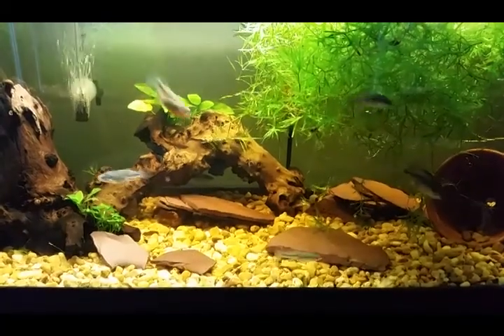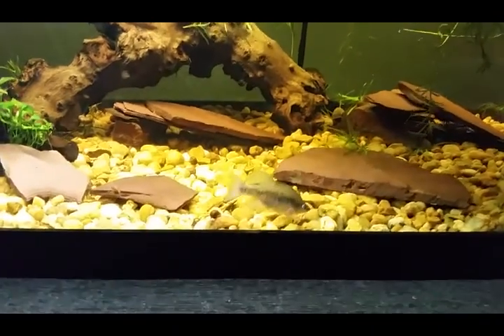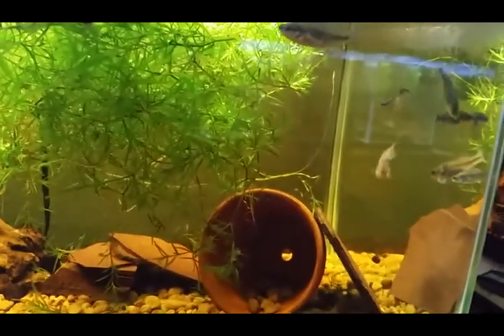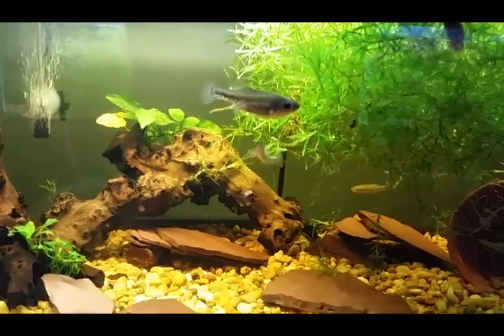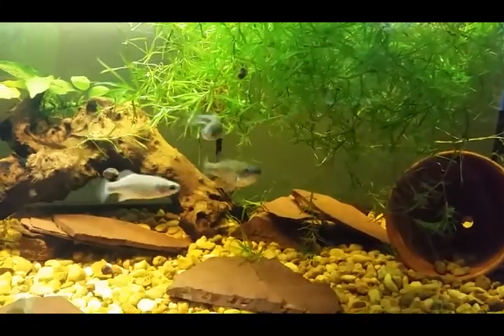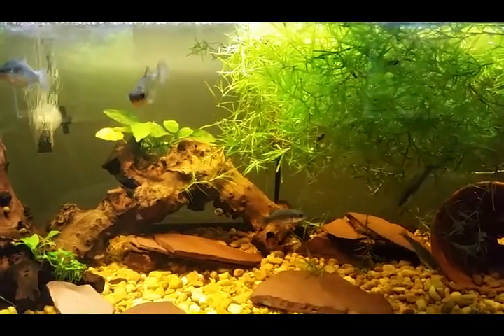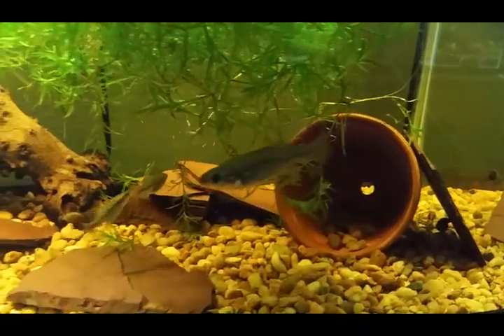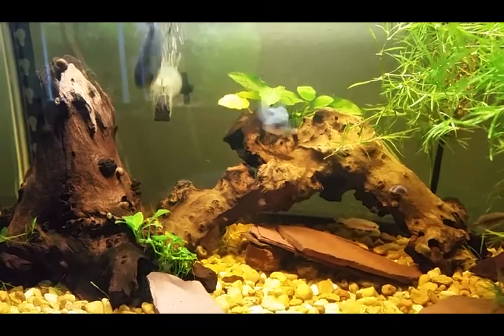Goodeid Species: Xenotoca melanosoma "Rio Ayuquila", the Black Splitfin! RARE Livebearer!!!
Welcome back to the fish room, here is my melanosoma group! Special thanks to Chris Neal (see FFPAT link below)!!! A beautiful, rarely seen livebearer I am hoping to breed before too long.

They're such an underrated & under appreciated family of fish!